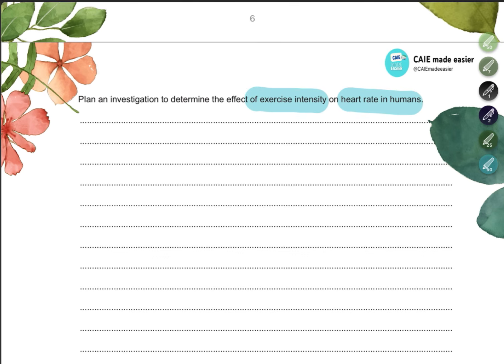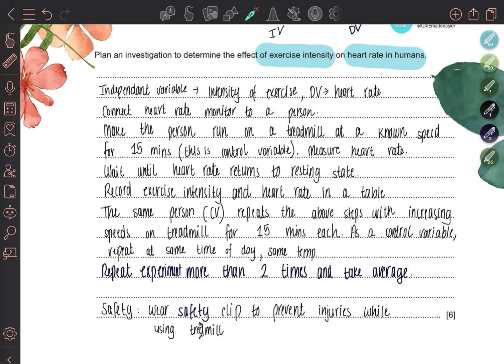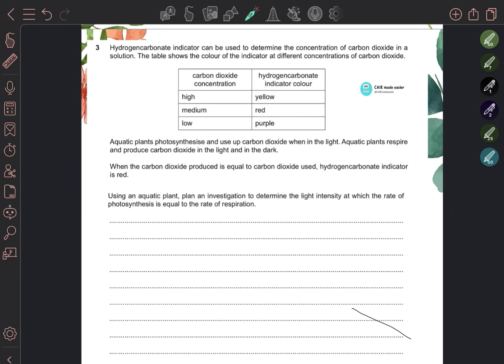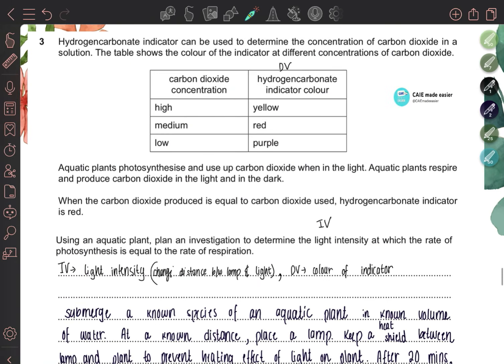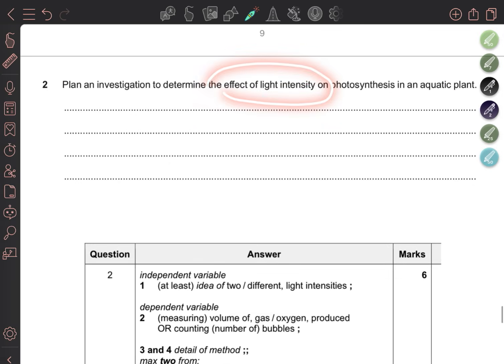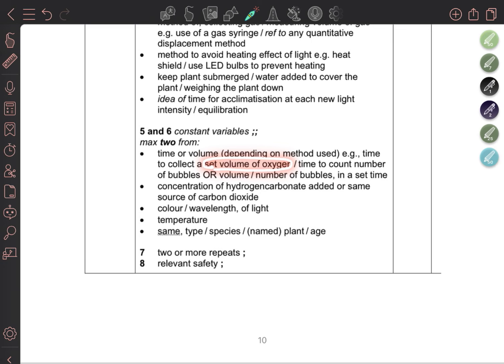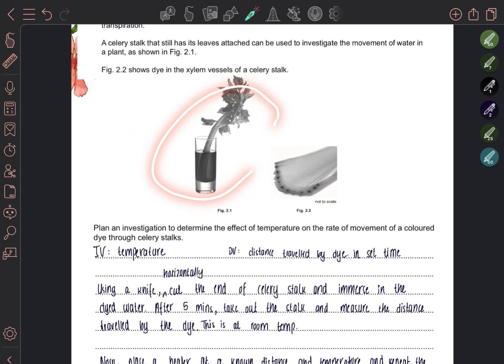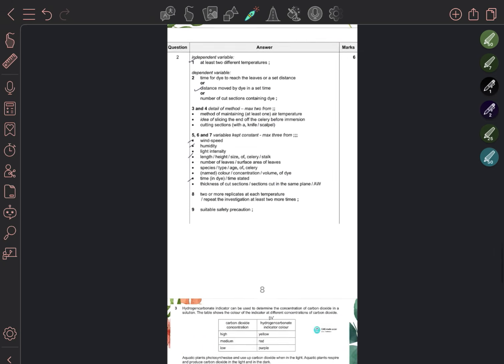IGCSE BIOLOGY PAPER 6 PLANNING QNS SOLVED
In this video, I solve IGCSE Biology Paper 6 recent years past paper questions, explaining key practical and experimental techniques step-by-step to help you score higher.

00:00 100 video 🔥🎉
00:25 Q1 Planning
03:38 Q2
07:36 Q3
09:47 Q4